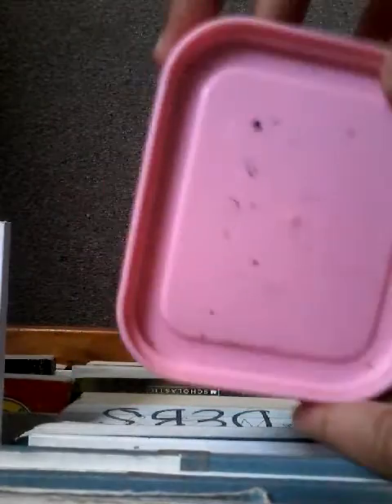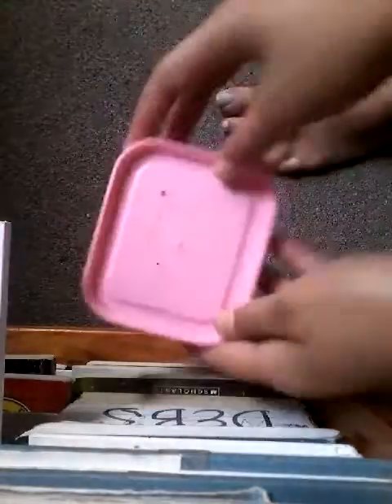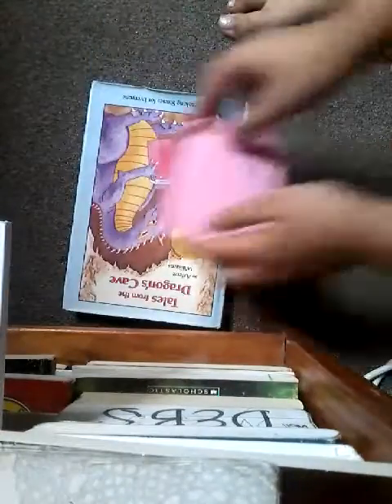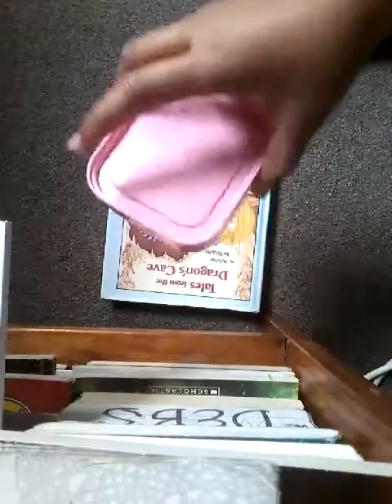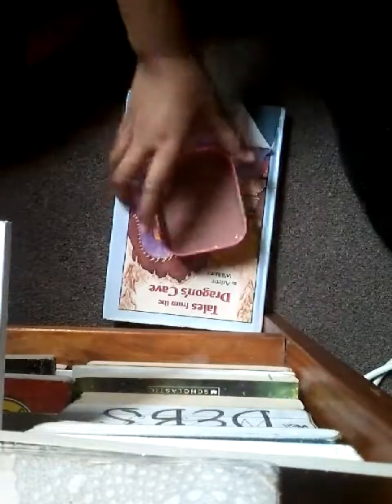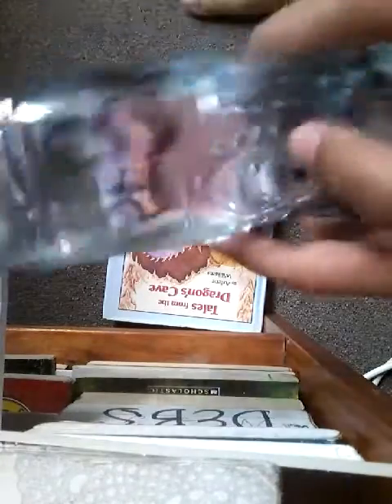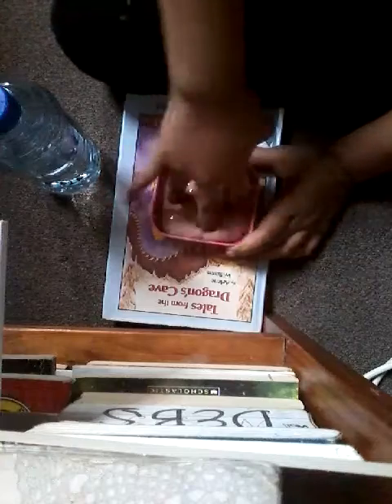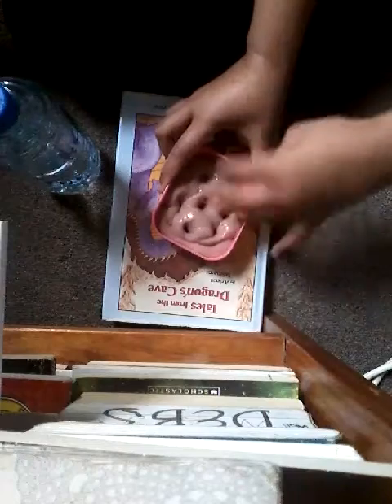A review of my clicky,glossy,jiggly slime.😇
I am also new so yeah. I know that this is so cringe and not good but i just hope u enjoyed watching it aswell as i did.

Aka this is a slime that ine of my friends gave to me to have.

Account:@faaumumelvina1.        Btw this is my first vidoe ever.